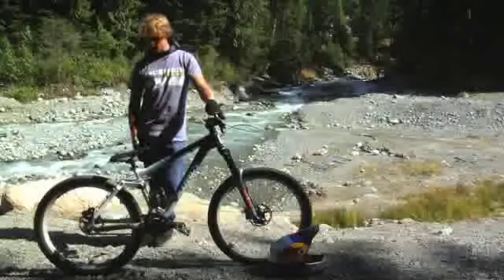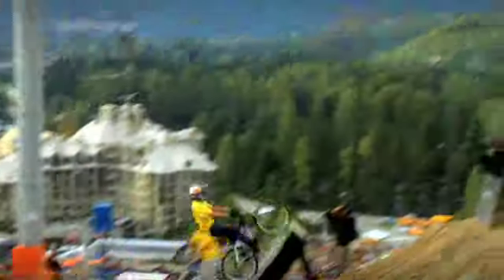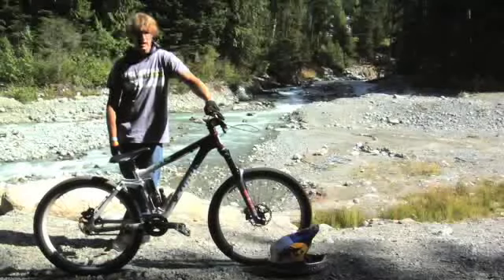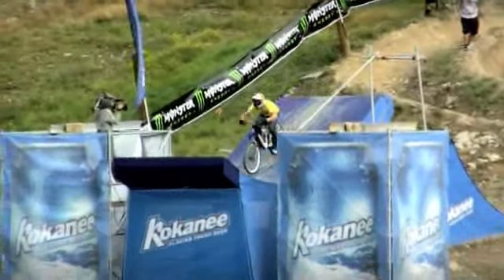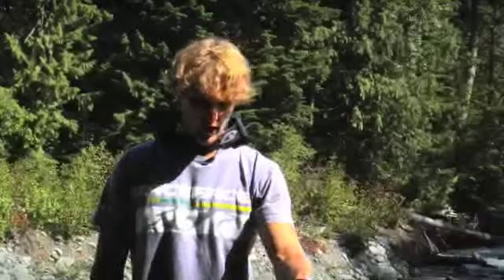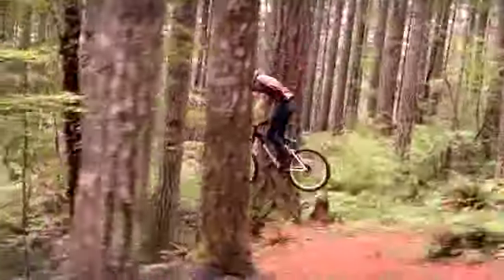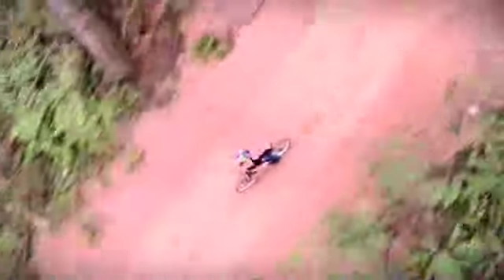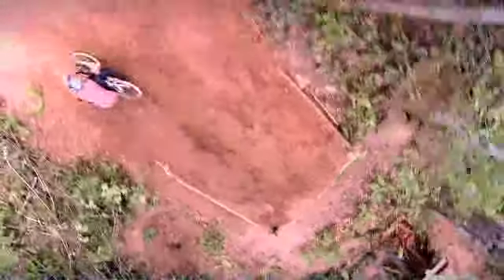red bull drit yump